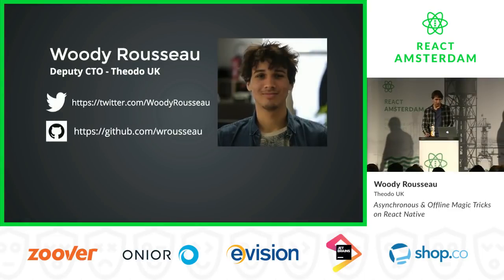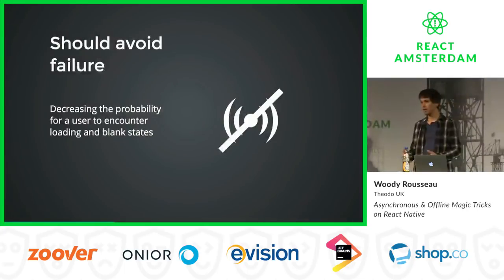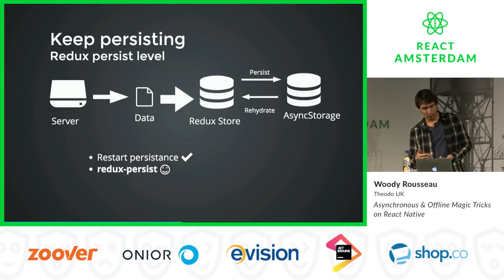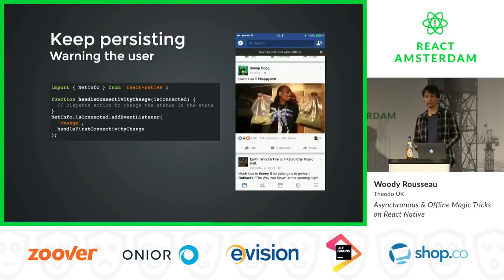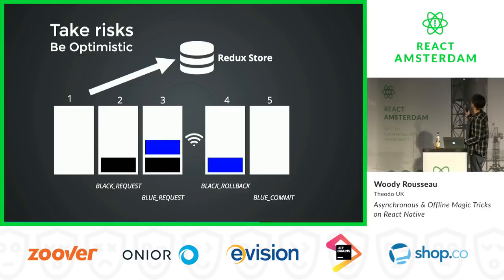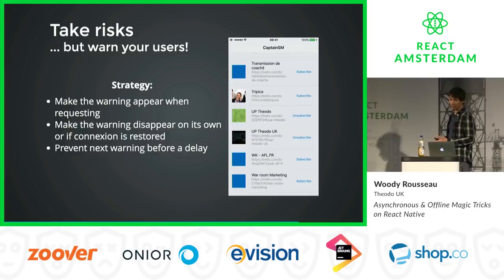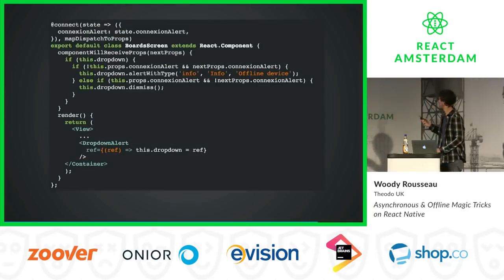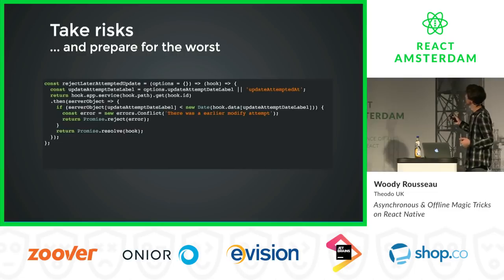Asynchronous & Offline Magic Tricks on React Native - Woody Rousseau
🗓 Talk from React Amsterdam Conference 2017

Woody Rousseau, Deputy CTO at Theodo UK

Javascript has provided us with amazing ways to handle asynchronous logic to provide the best user experience possible.
React Native is today the best tool to build mobile apps fast, but require extra care when managing asynchronous & offline logic: most people are often going to use your app with weak to no network.
Get ready to get your app to the next level when you learn how to handle these edge cases